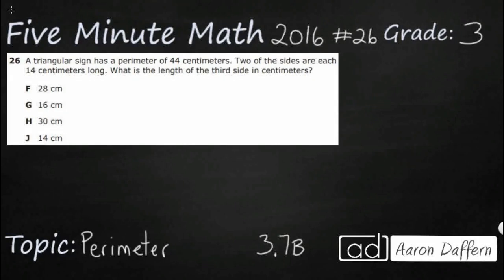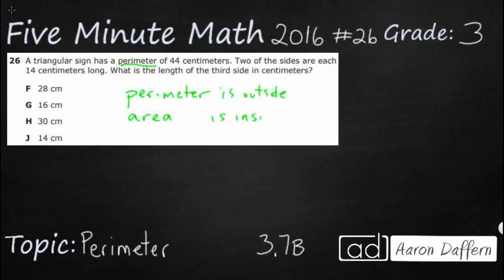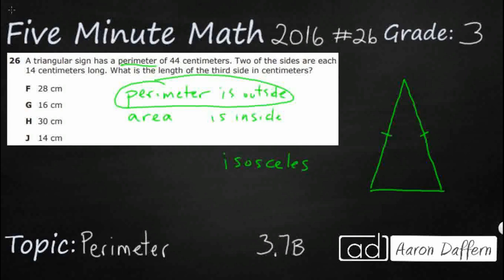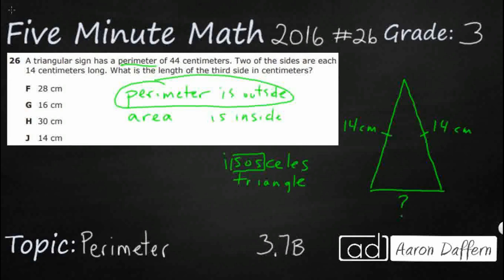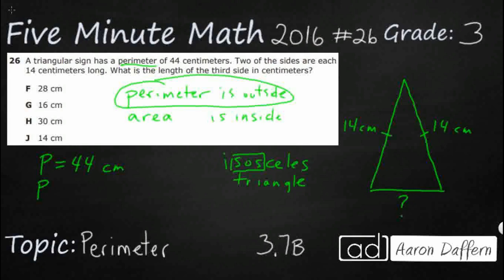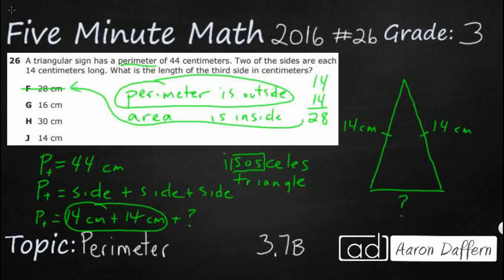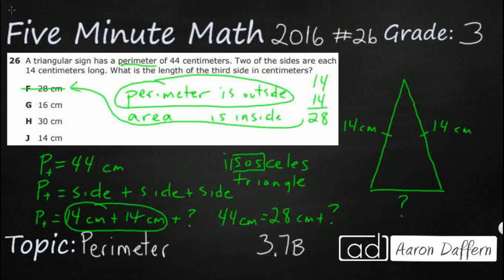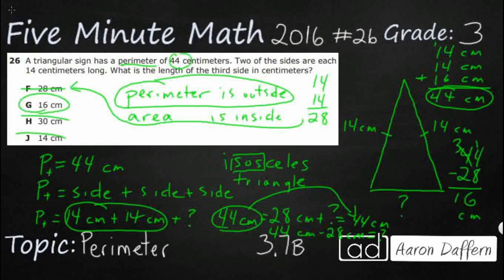3rd Grade STAAR Practice Perimeter (3.7B - #1)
Practice determining the perimeter of a polygon or a missing length when given perimeter and remaining side lengths in problems with a test item from the 2016 released STAAR test (#26 - 3.7B).